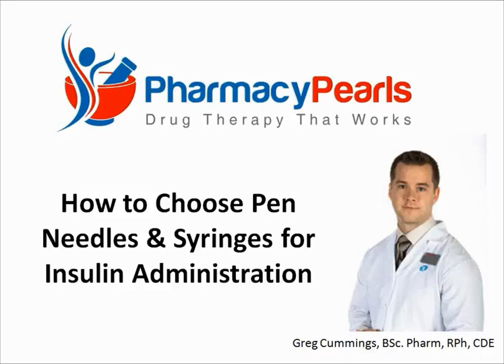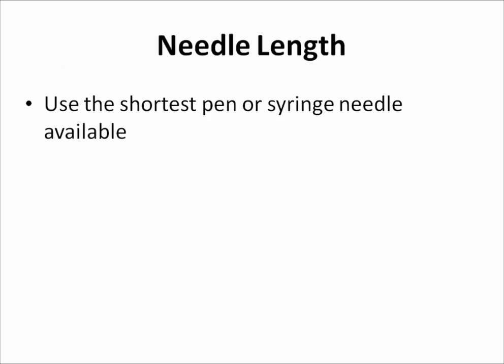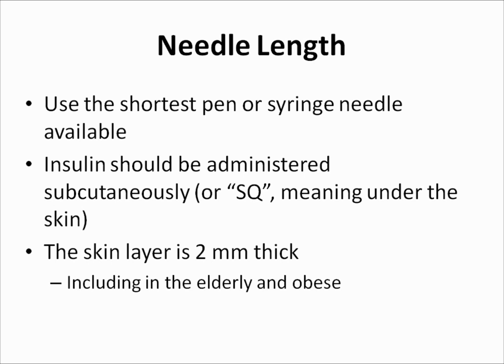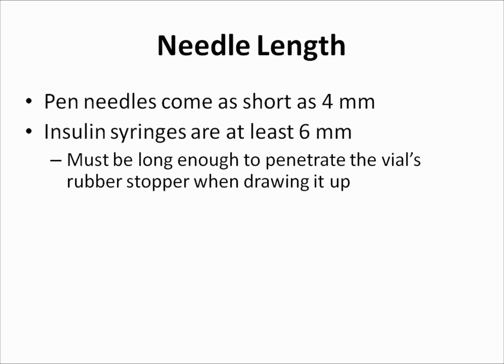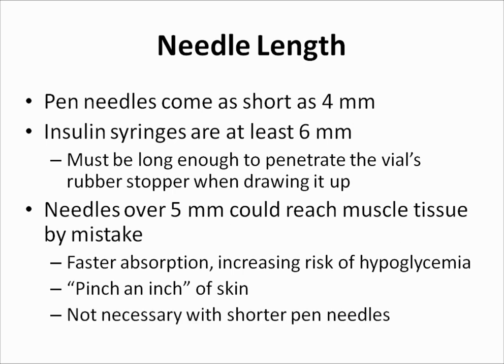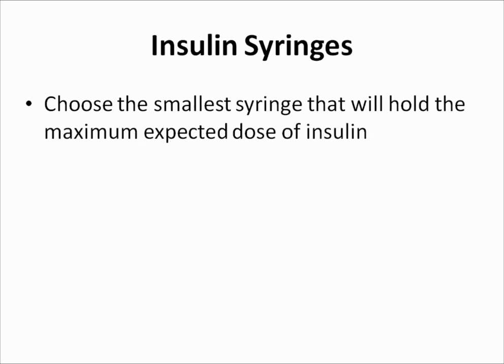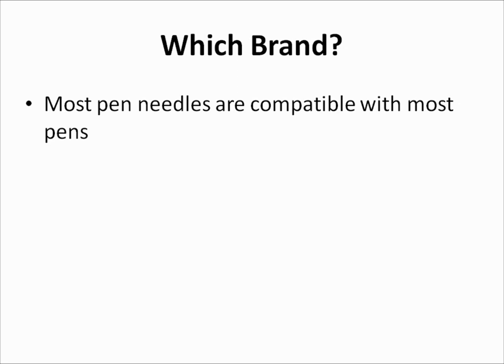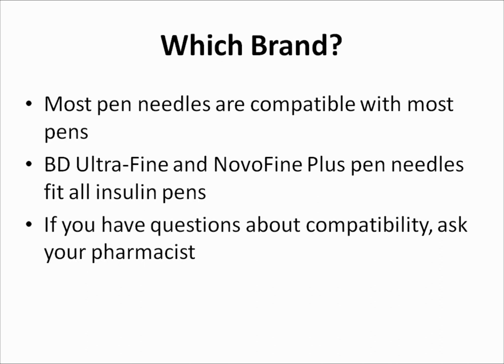How to Choose Pen Needles & Syringes for Insulin Administration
People with diabetes have many different options when it comes to choosing which syringes or pen needles to use when administering insulin.

In this episode of Pharmacy Pearls, I'll provide a few tips that will make this process easier.